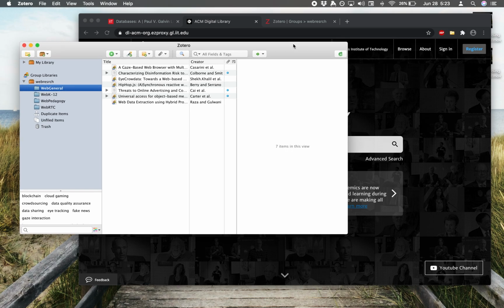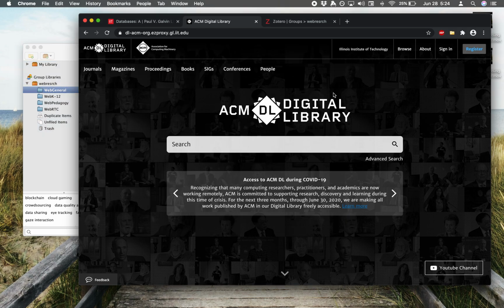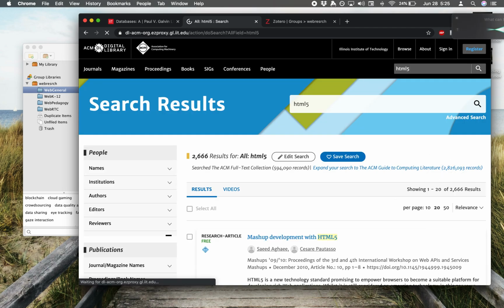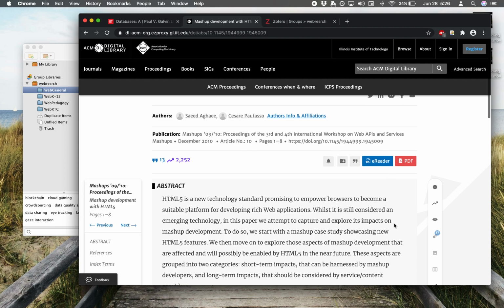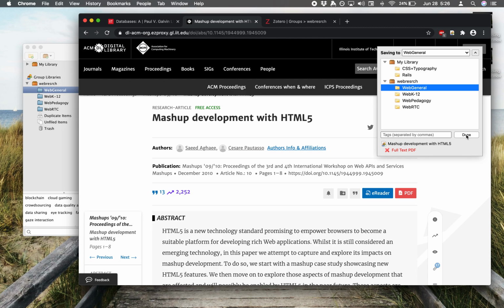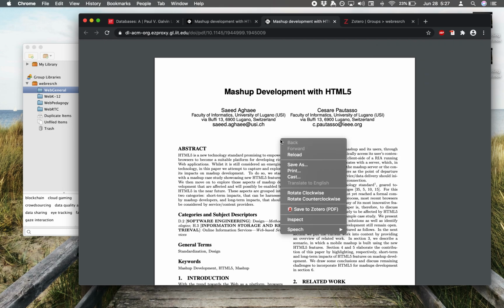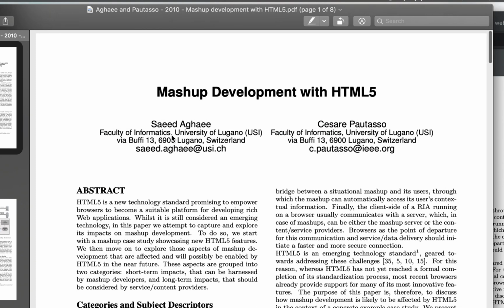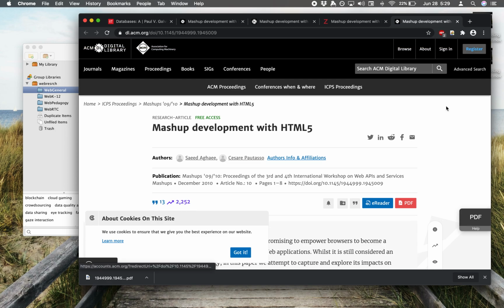Adding resources to the WRG Zotero Library